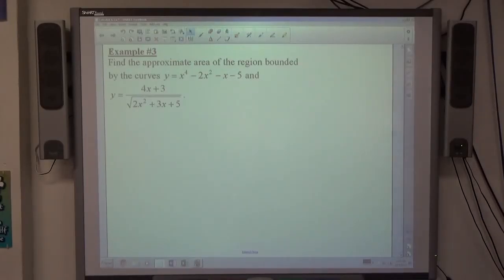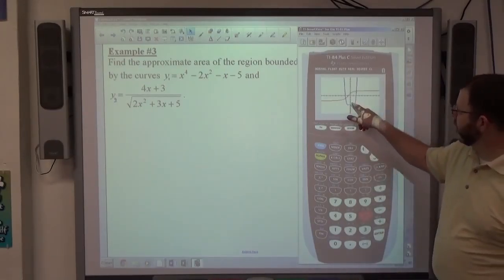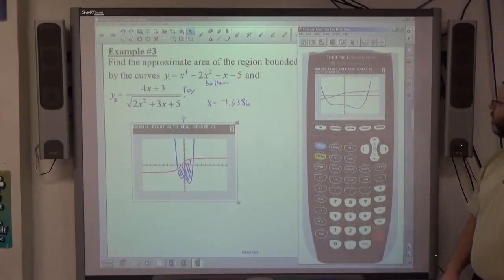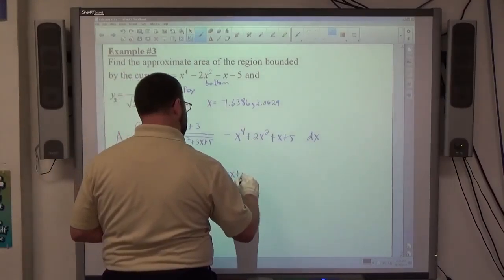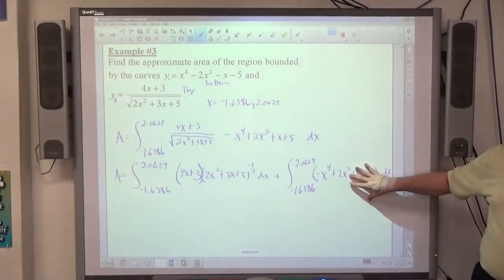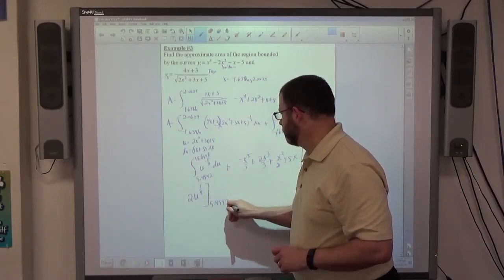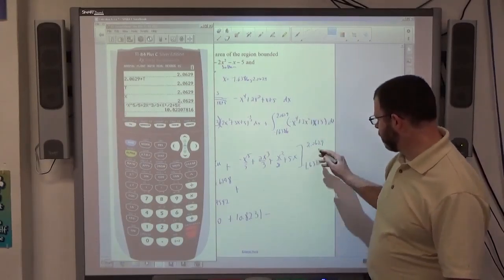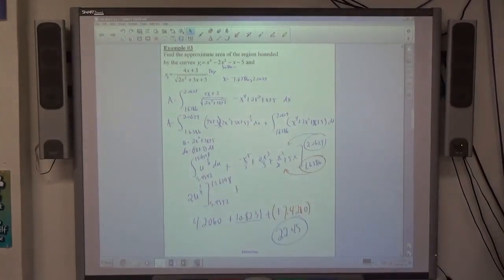Calculus 6.1 Example 3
Find the area between two curves on the Cartesian Coordinate Plane.